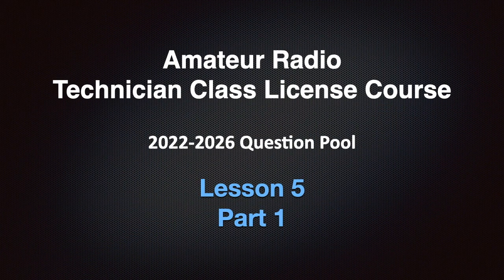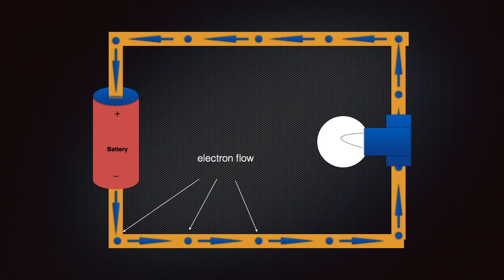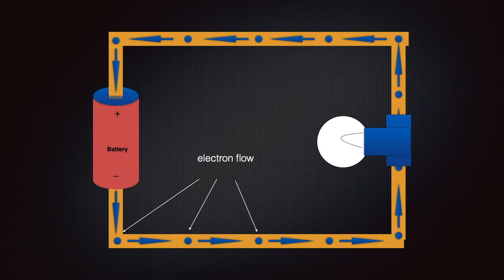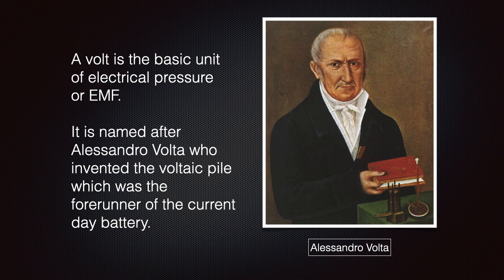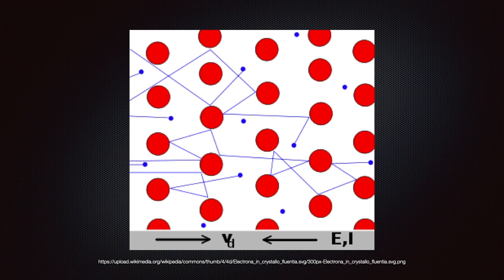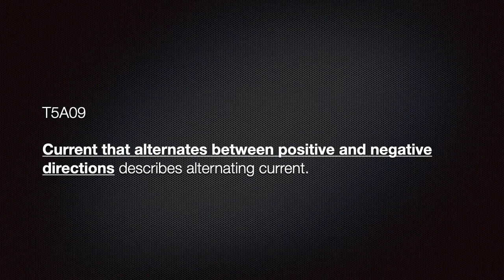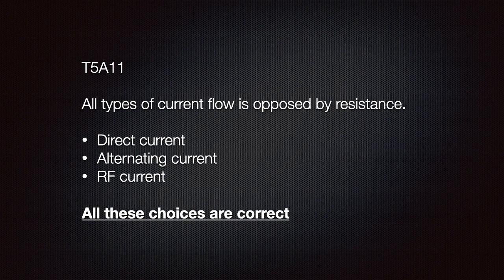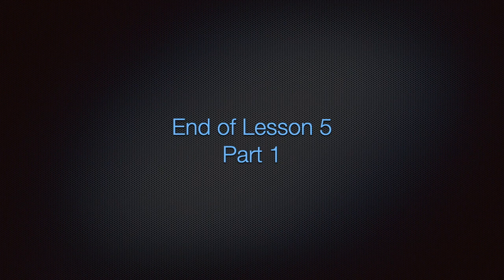Amateur Radio Technician License Course 2022-2026 Lesson 5 Part 1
T5A – Current and voltage: terminology and units, conductors and insulators, alternating and direct current

The ARRL Ham Radio License Manual 5th Edition Spiral-bound – June 20, 2022

The ARRL Ham Radio License Manual 5th Edition Paperback – June 20, 2022

My Novel (for those interested.)

Instead of his planned honeymoon, Jackson Cunningham found himself in an underground bunker trapped beneath the rubble. The area was once home to millions and now had a population of only one person. Alone and injured, he must survive the dangers ahead. Desperately searching for a way to escape certain death, things grow more complicated. Yet, all he wants is to live and return to his family and his comfortable life.

Asteria Weeps in Paperback
Asteria Weeps: New York. The Kindle Edition.